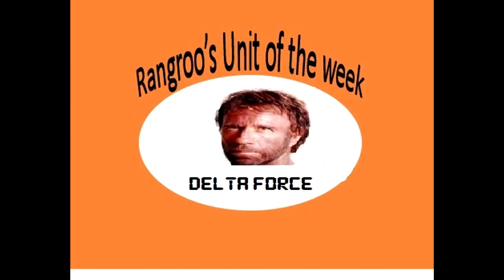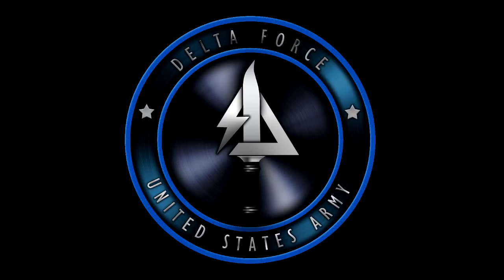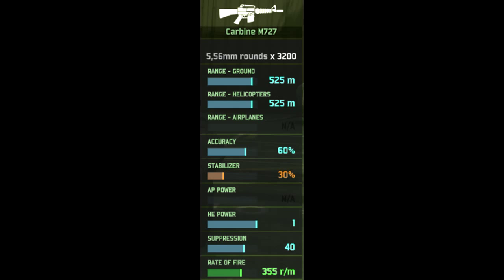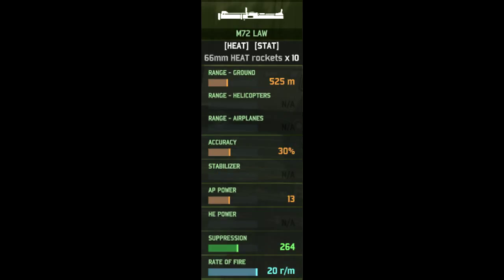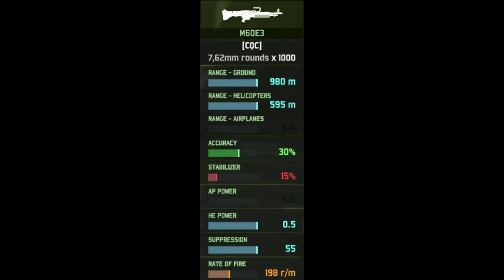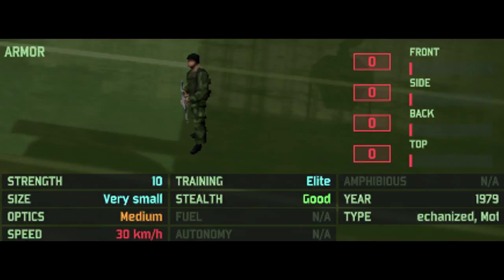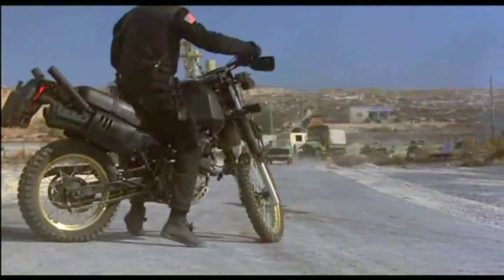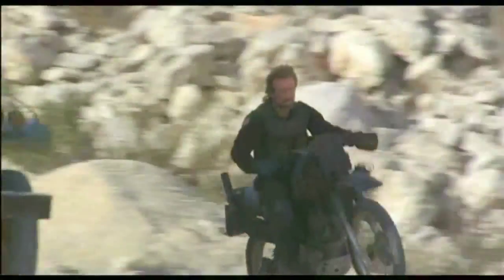Unit of the week #30 (Delta Force)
Something something something Chuck Norris Joke.